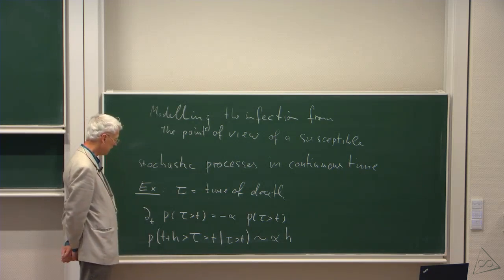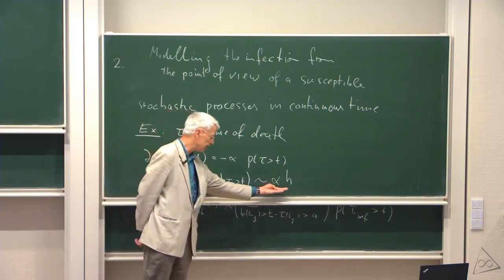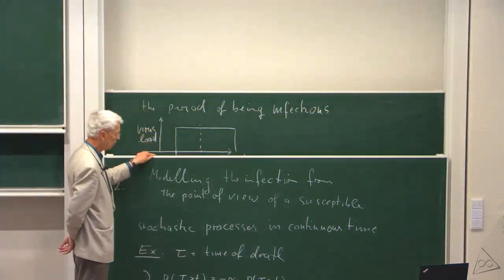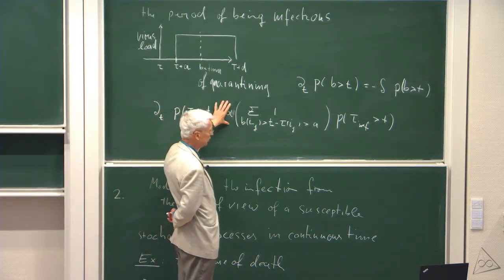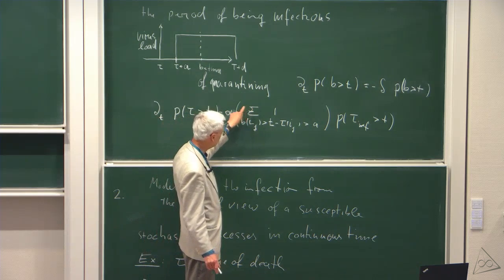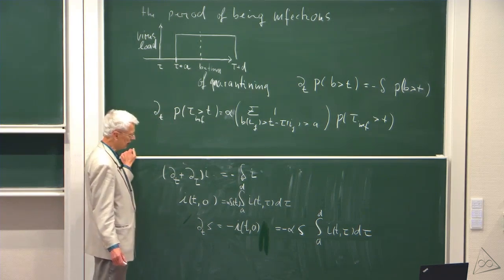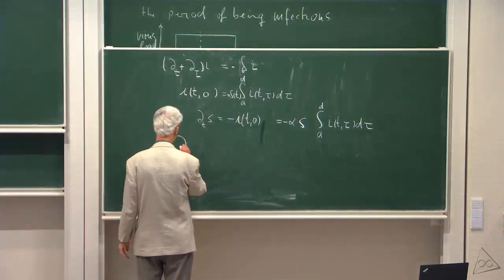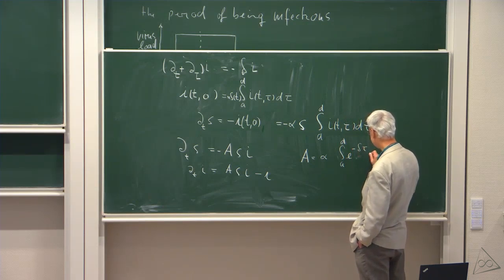Corona „Herd-Immunity“ and all that (part 2 of 7)